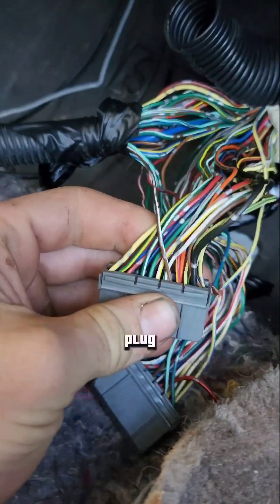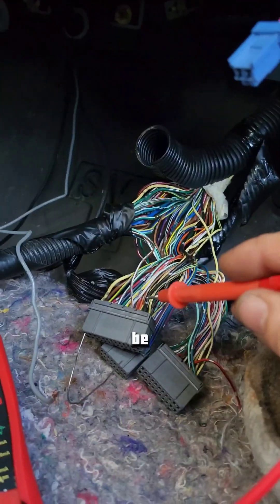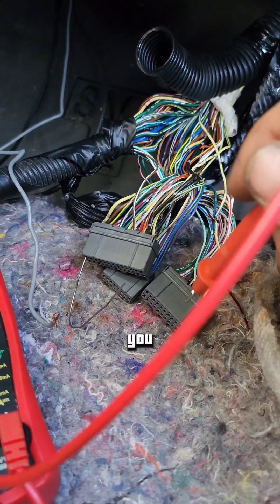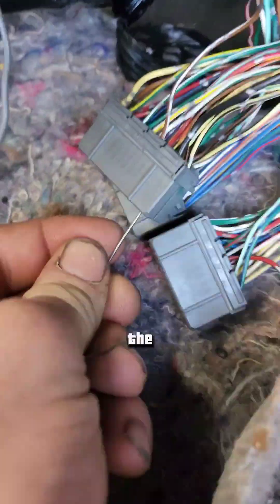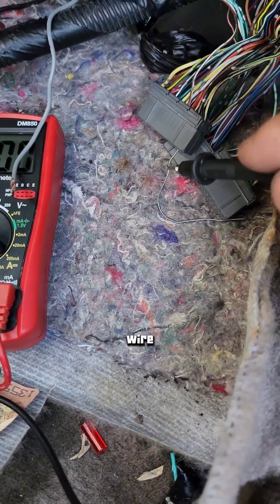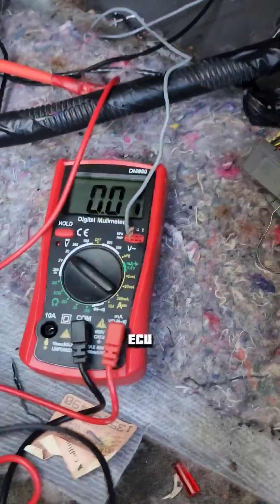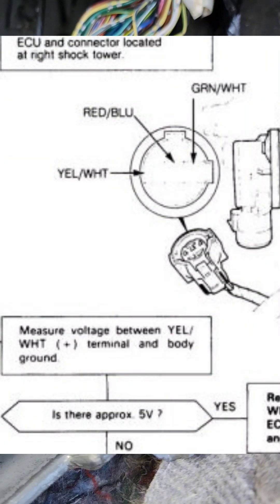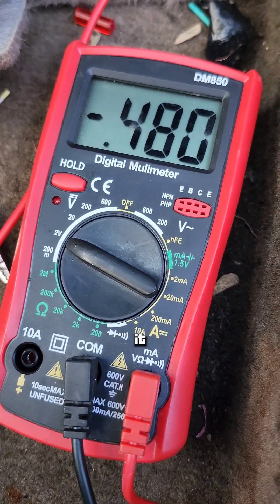How To Diagnose A Bad Ecu "If It Works You Should Still Fix It"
### Video Description:
In this video, we'll walk you through the process of testing power and ground on an OBD1 ECU, and how to test the 5V reference sent to sensors. These steps are essential in diagnosing whether your ECU is functioning properly or if it needs replacement. Follow along as we use a multimeter to check for proper voltage and ground connections, and learn how to verify the 5V reference signal to ensure your sensors are receiving the correct power. Don't miss this comprehensive guide to troubleshooting your vehicle's ECU!

### Testing Power and Ground on an OBD1 ECU:

1. **Tools Needed**:
   - Digital multimeter
   - Vehicle’s service manual (for pinout information)

2. **Testing Power Supply**:
   - Turn the ignition key to the "ON" position.
   - Locate the ECU and its connector. Refer to the vehicle’s service manual for the pinout diagram.
   - Identify the pins for the power supply.
   - Set the multimeter to DC voltage.
   - Connect the positive lead of the multimeter to the power supply pin and the negative lead to a good ground.
   - The multimeter should read close to 12V. If not, there might be an issue with the power supply circuit.

3. **Testing Ground**:
   - Identify the ground pins on the ECU connector.
   - Set the multimeter to the continuity setting.
   - Connect one lead of the multimeter to the ground pin and the other lead to a known good ground on the vehicle.
   - The multimeter should show continuity (close to zero ohms). If not, check for wiring issues or bad connections.

### Testing the 5V Reference Signal:

1. **Identify the Sensors**:
   - Locate the sensors that receive the 5V reference signal from the ECU (e.g., TPS, MAP sensor).

2. **Check the 5V Reference**:
   - Connect the positive lead to the 5V reference pin on the sensor connector and the negative lead to a good ground.
   - With the ignition on, the multimeter should read around 5V. If the voltage is significantly lower or absent, the ECU may be faulty or there could be a wiring issue.

3. **Verify with Multiple Sensors**:
   - Repeat the 5V reference check on multiple sensors to ensure consistency. A widespread issue across multiple sensors points to an ECU problem.

### Conclusion:
By following these steps, you can determine if your OBD1 ECU is providing proper power and ground connections and if it is sending the correct 5V reference to your sensors. This is crucial for diagnosing ECU-related issues and ensuring your vehicle runs smoothly. If you identify any issues during these tests, it might be time to consider repairing or replacing the ECU.